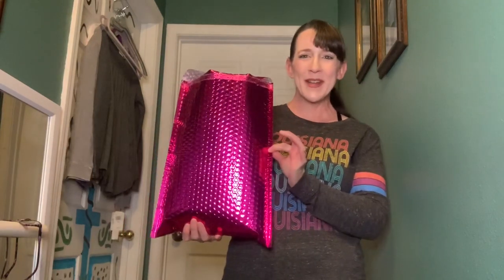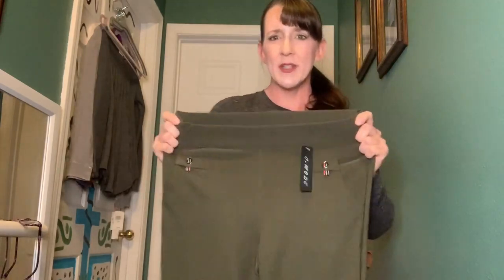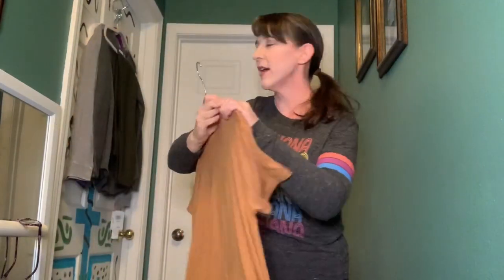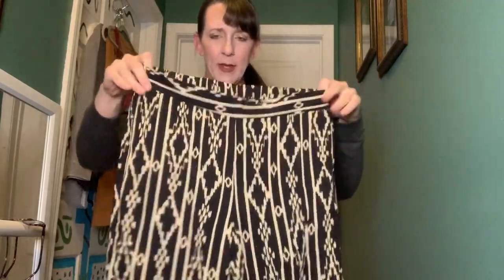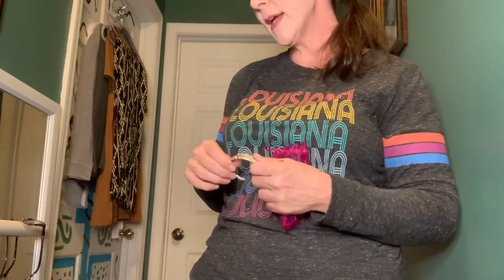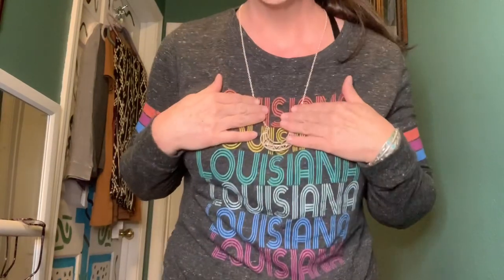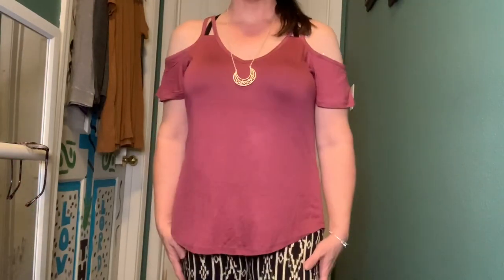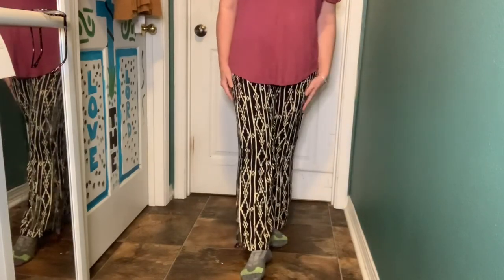Nadine West Un-Bagging and Try-On! 💖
Un-bagging a really fun bundle of pieces from Nadine West!